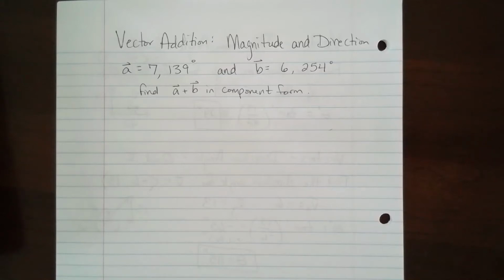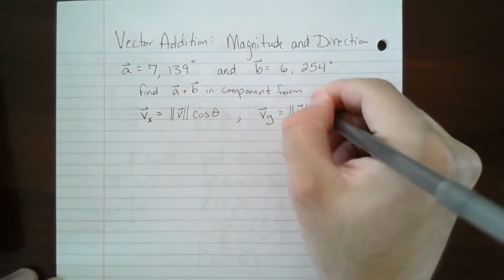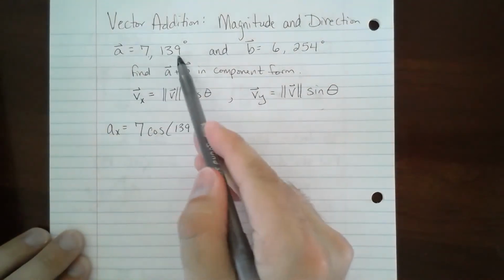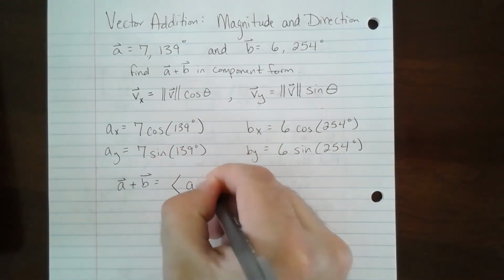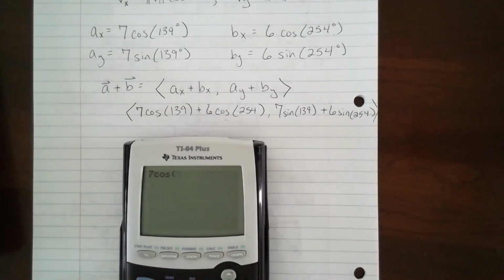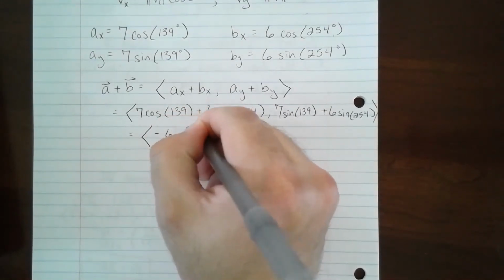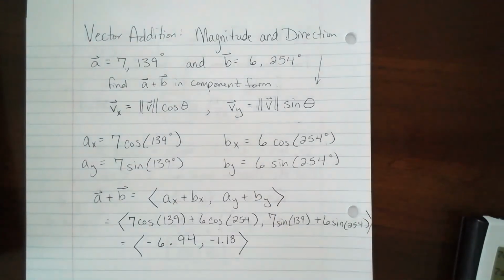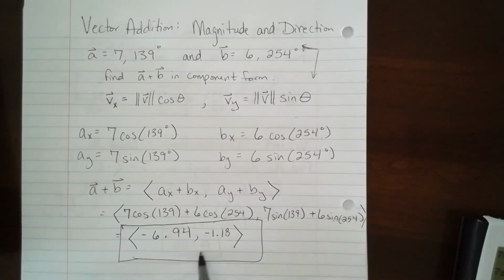Vectors - Part 17 - Addition Given Magnitude and Direction